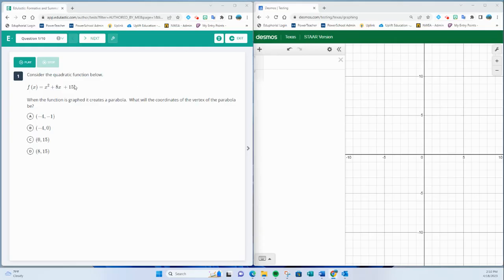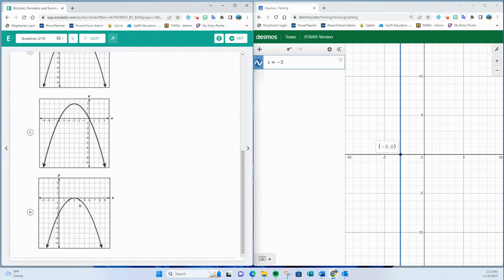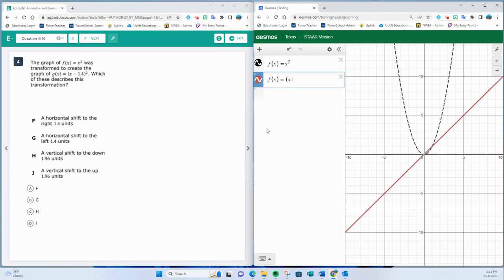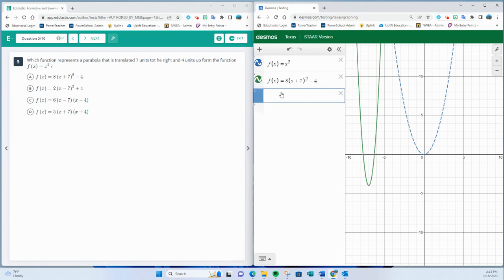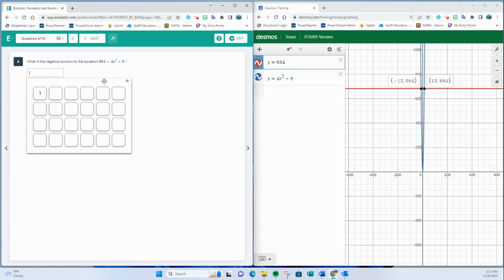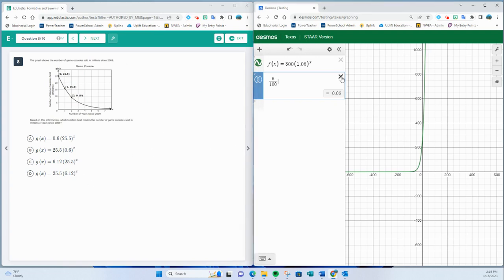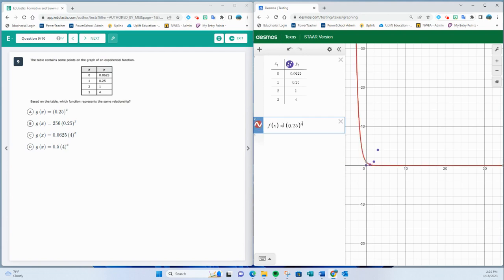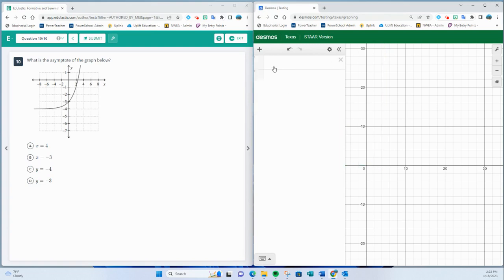Lesson 4 Quadratic and Exponential Functions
Time Stamp:

0:00 - Question 1
0:37 - Question 2
1:51 - Question 3
3:02 - Question 4
3:58 - Question 5
5:56 - Question 6
6:40 - Question 7
8:07 - Question 8
9:19 - Question 9
12:12 - Question 10